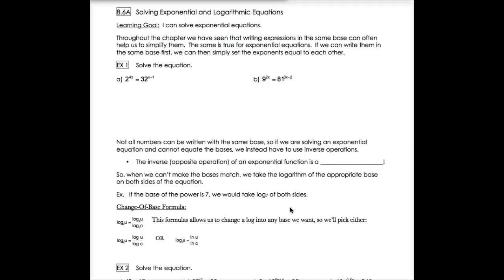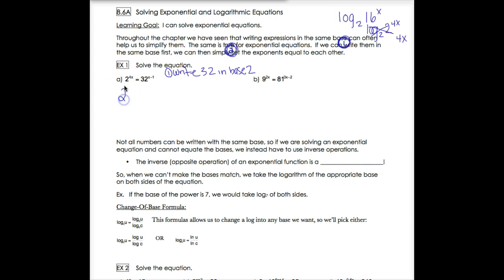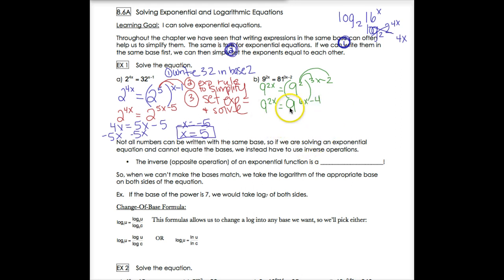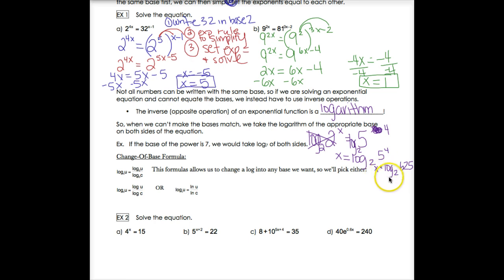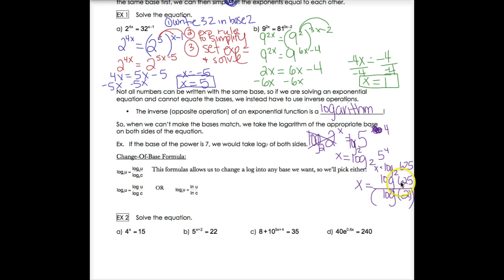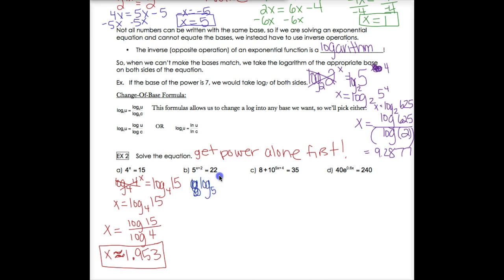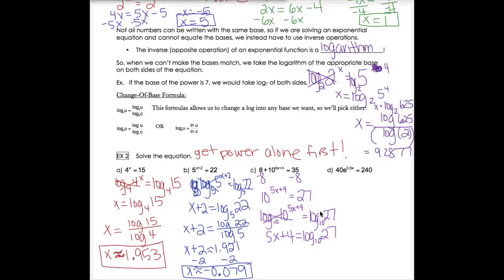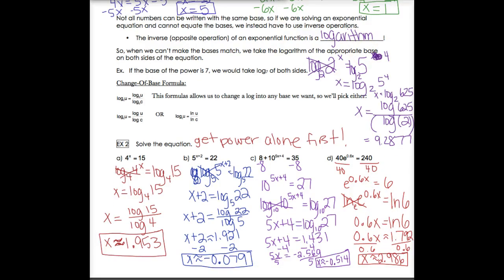8 6ASolving Exponential Equations